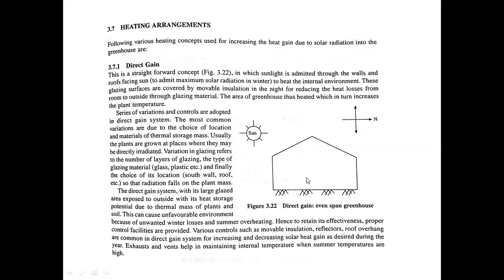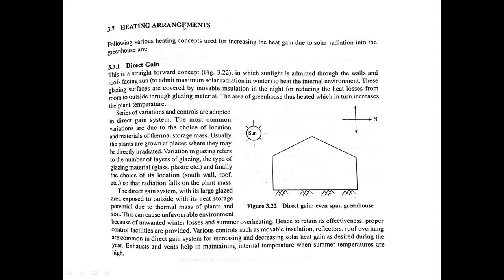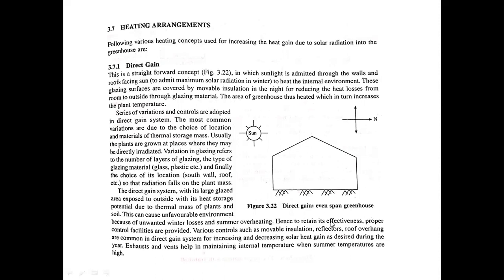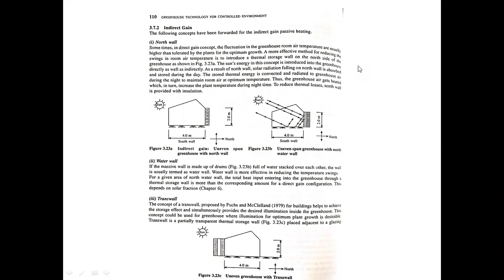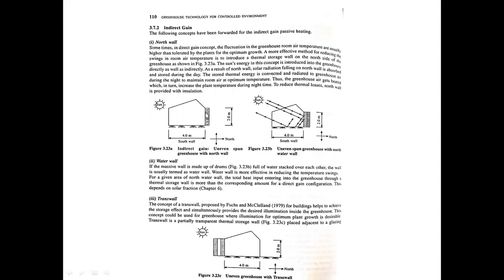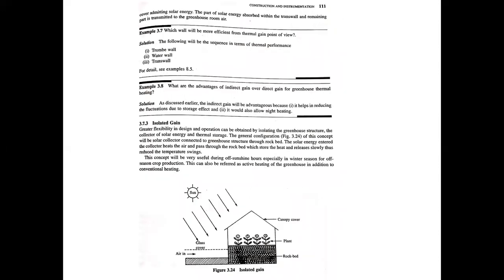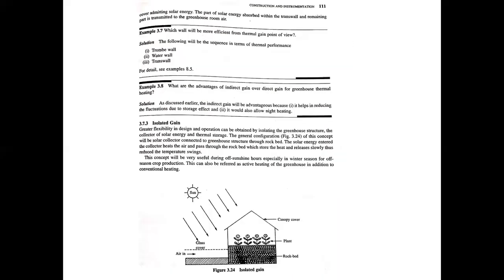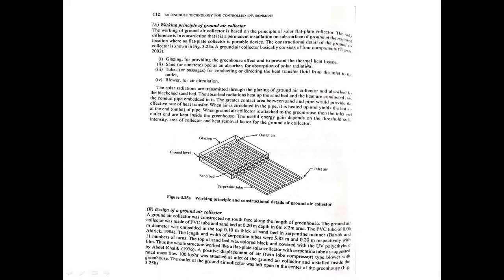Greenhouse heating systems part 1 Video Lecture by Prof.A.R.Shinde